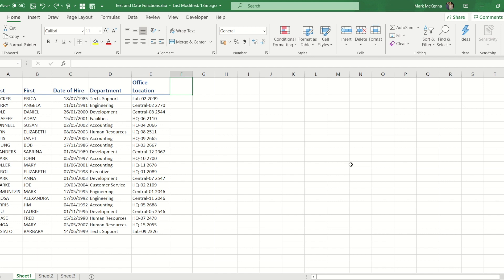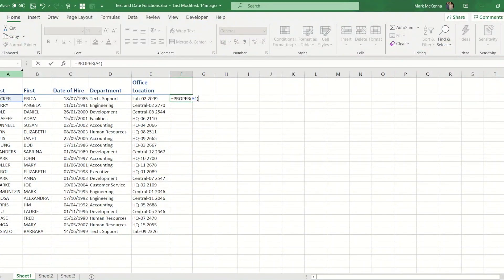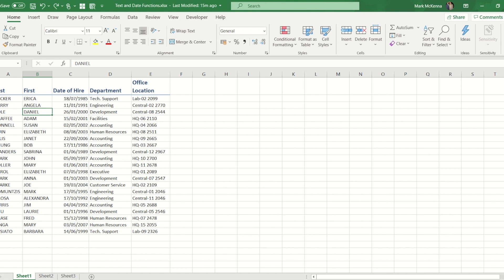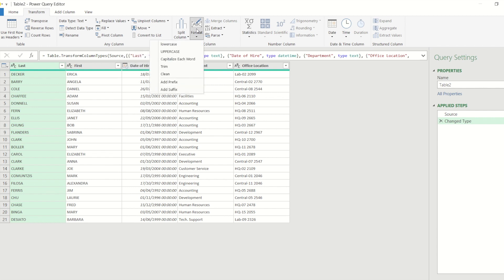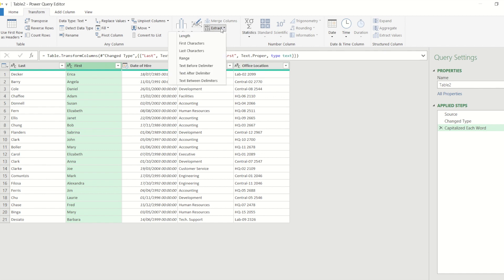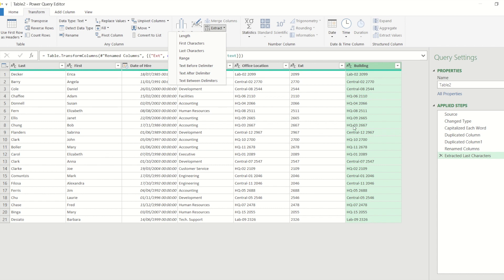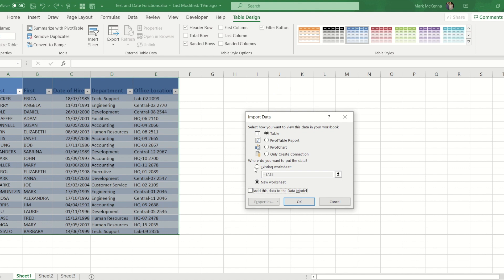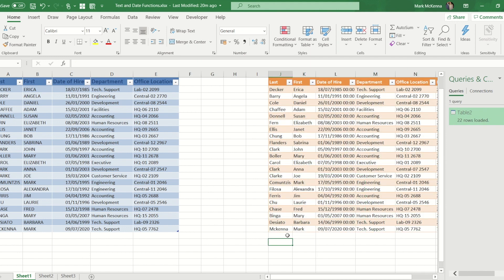How to clean text with Power Query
In this video I show you to use Power Query to Change text in an easier and more future proof way than doing it directly in Excel.